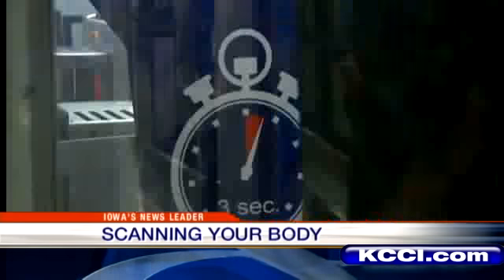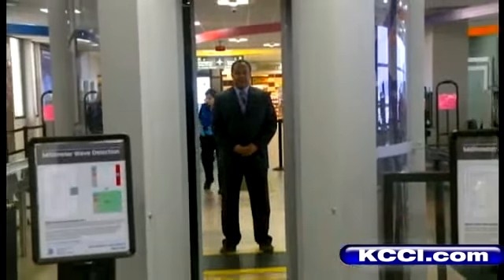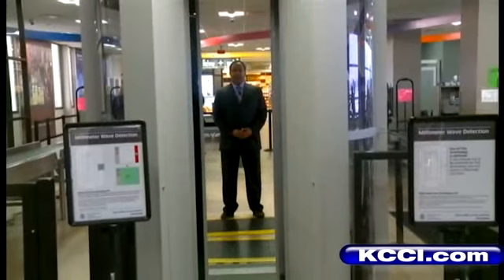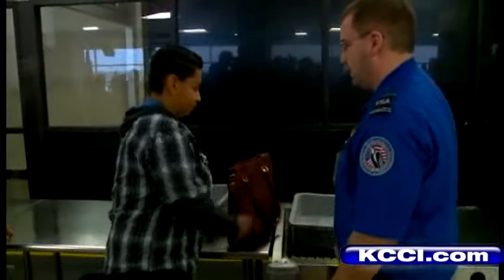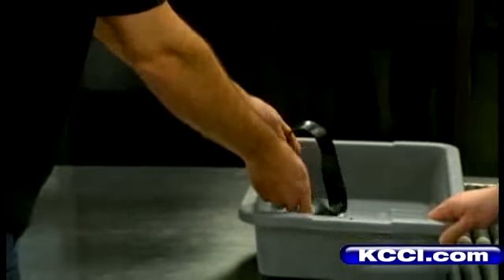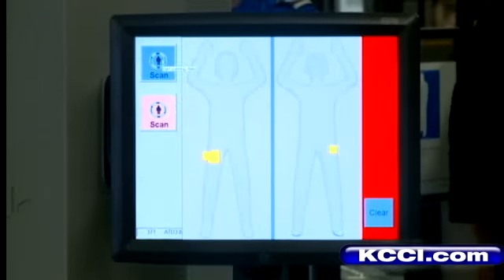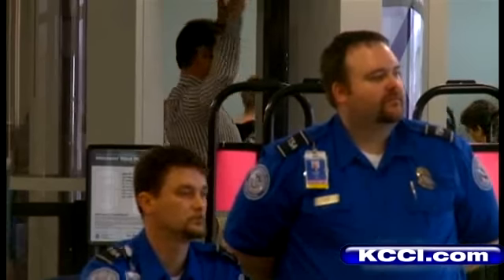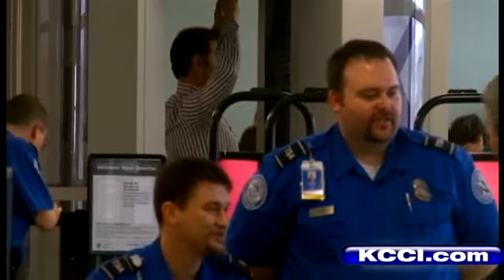Airport Installs New Body Scanners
KCCI's Marcus McIntosh reports.